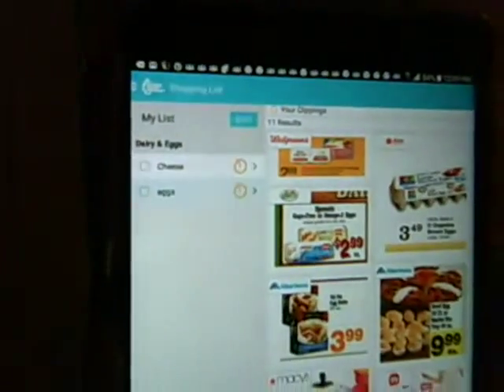How to Create a Price matched Shopping List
This video is part of a lesson I did on Blab on How to Create a Price matched Shopping List.  Hope you enjoy it!